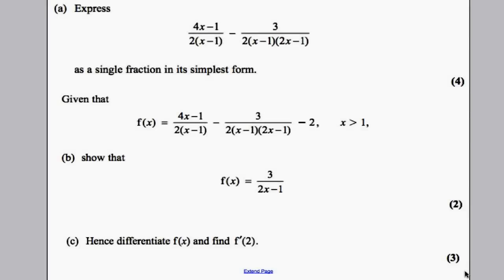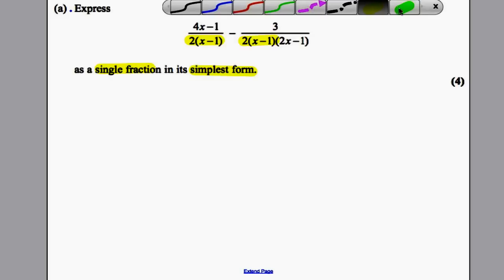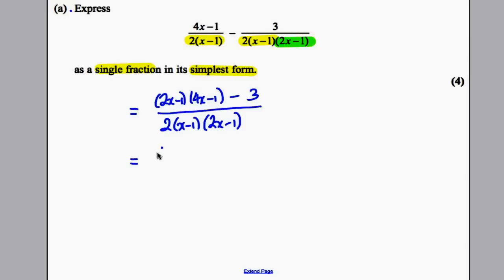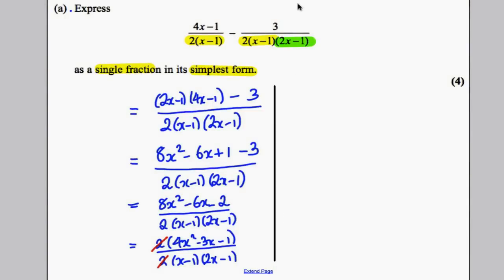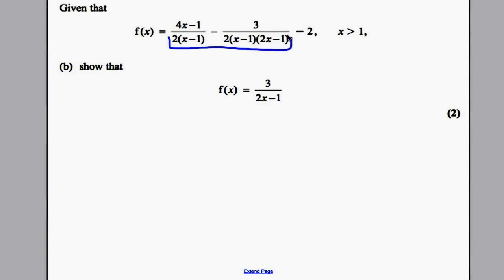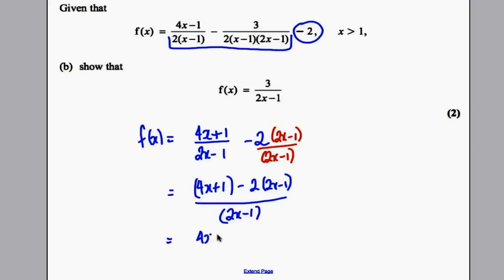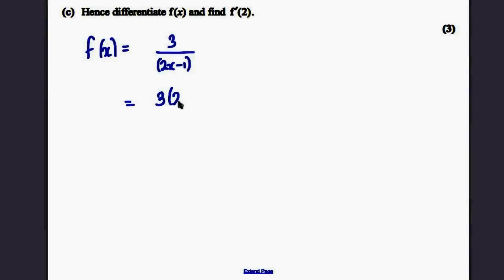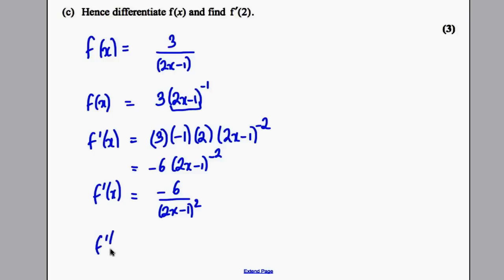Core 3 Jan 2011 Q2 Edexcel